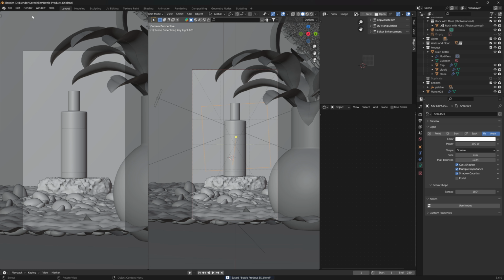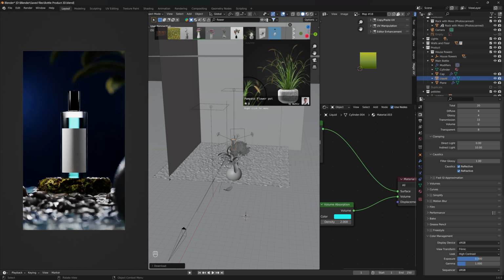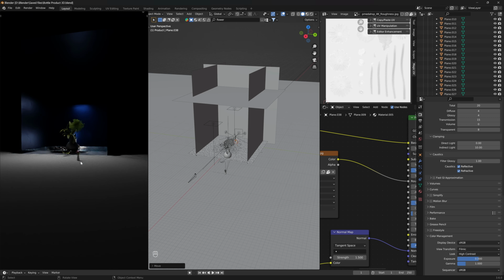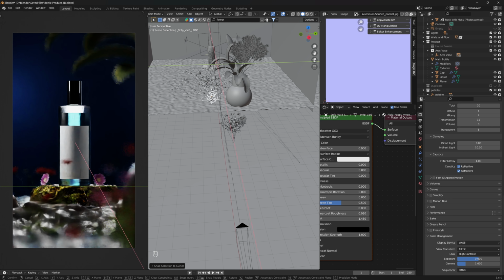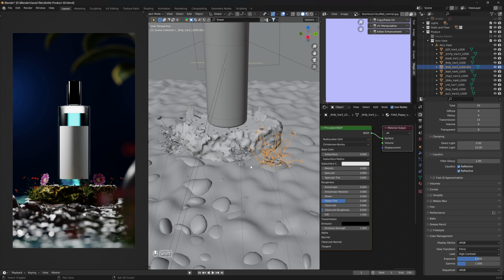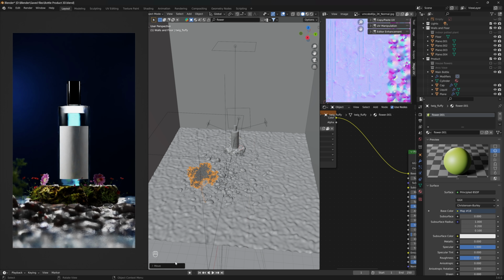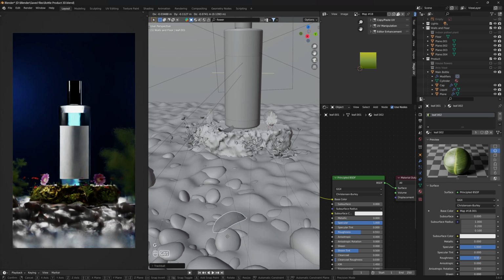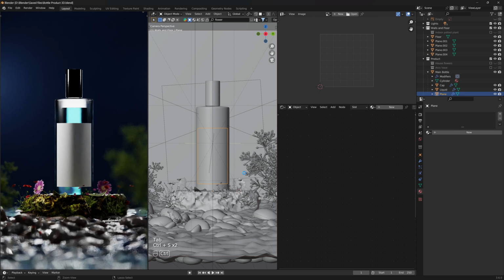Blender 3D Beginner Tutorial : Adding Flowers | Product Visualization